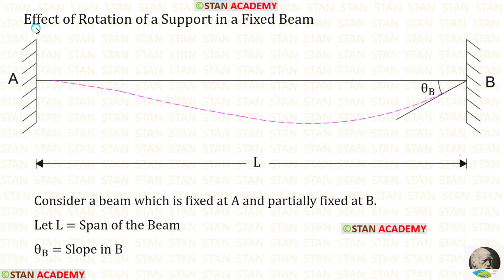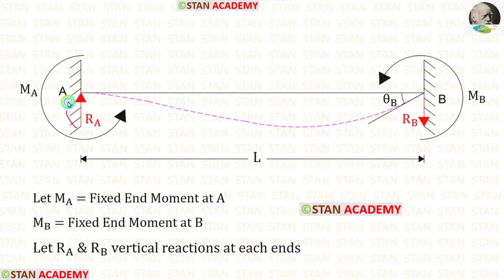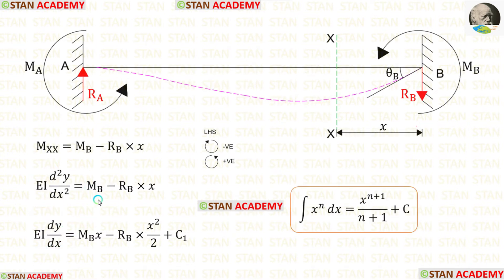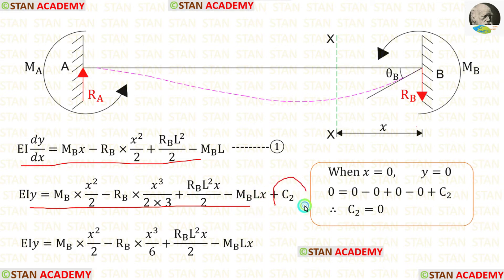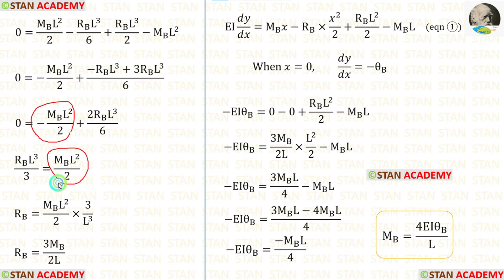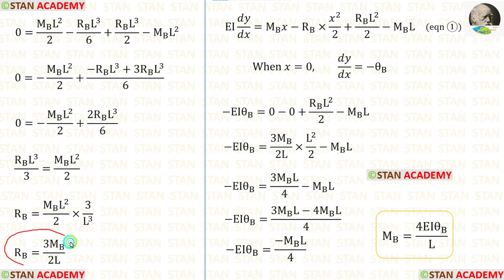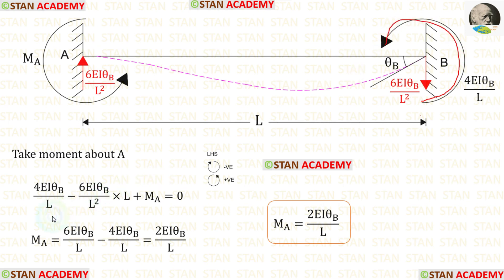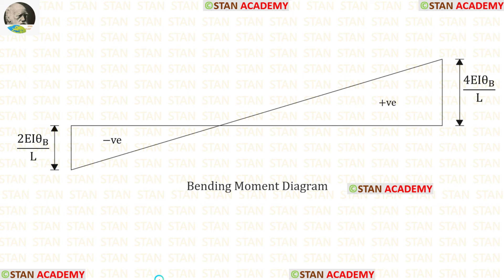Effect of Rotation of a Support : Partially Fixed Beams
Effect of Rotation of Support
Partially Fixed Beam
Fixed Beam with rotation of Support
Restrained Beam with rotation of Support at one end